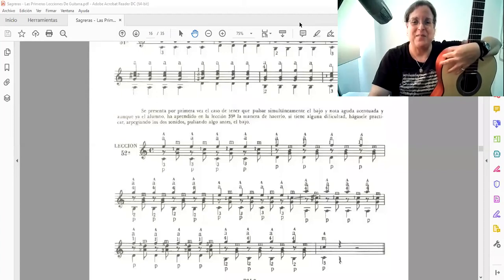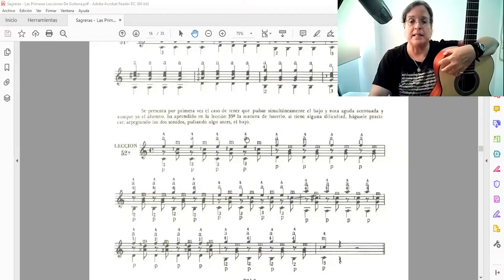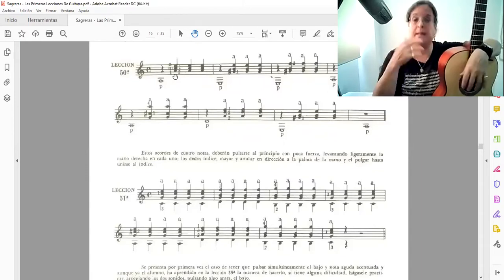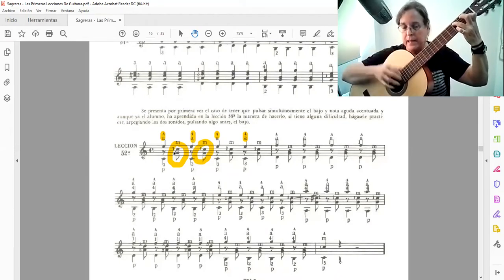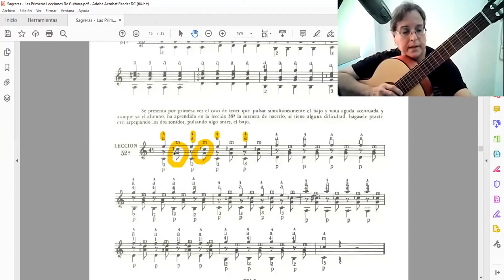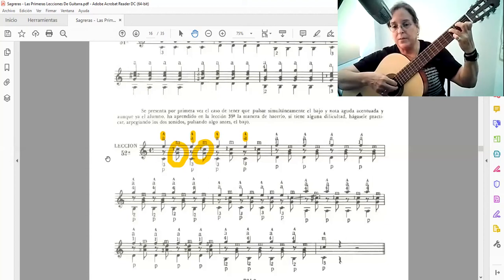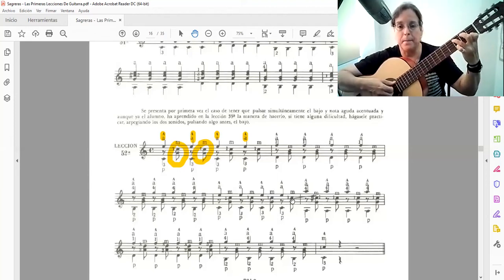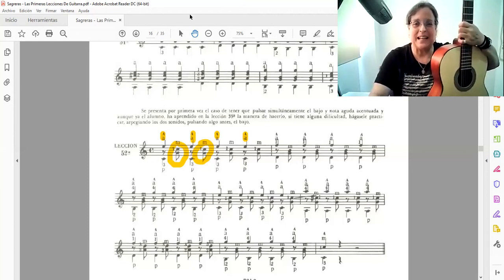PROYECTO SAGRERAS - Lección No. 52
El pulgar y el anular pulsan simultáneamente, mientras los dedos índice y medio pulsan en segundo plano.

PROYECTO SAGRERAS
LAS PRIMERAS LECCIONES DE GUITARRA – Enlace de todos los videos: